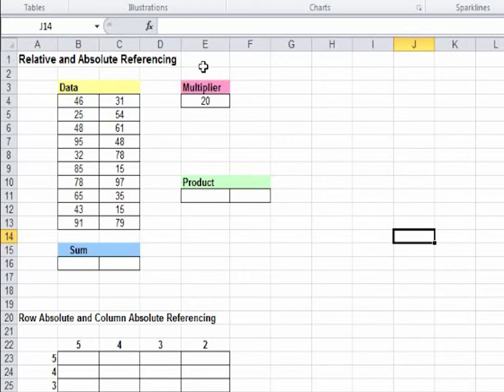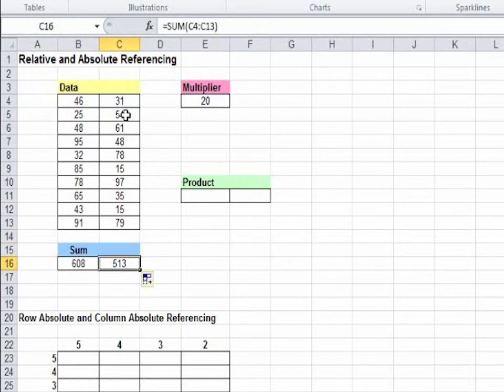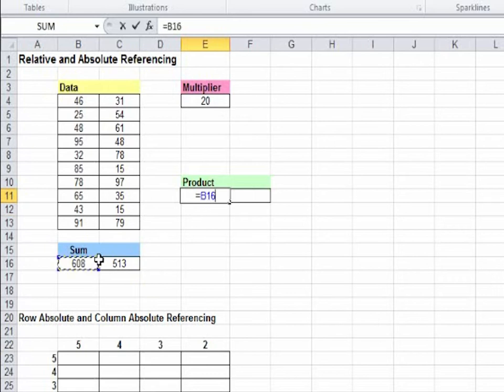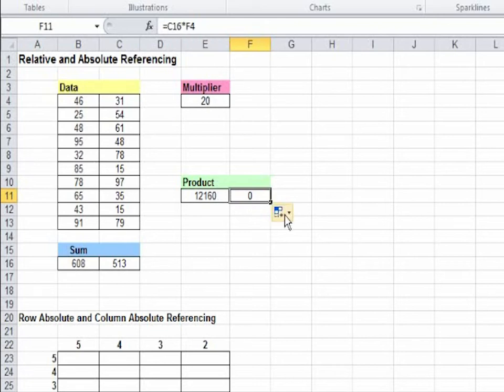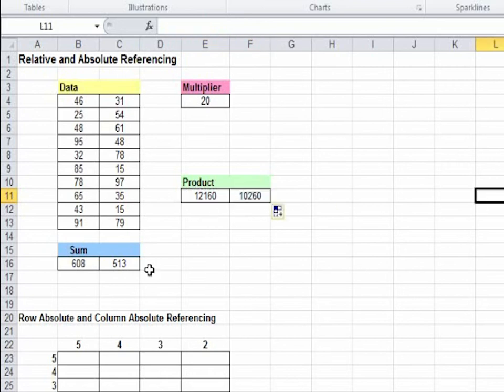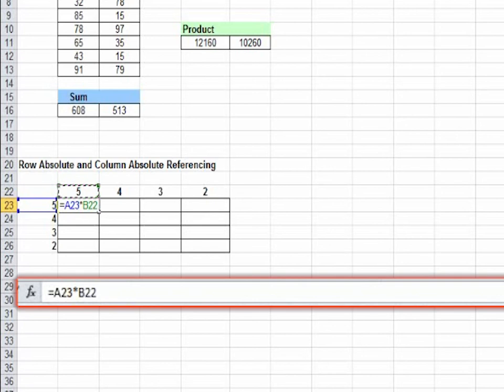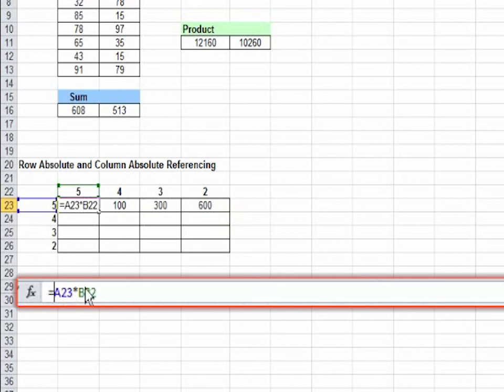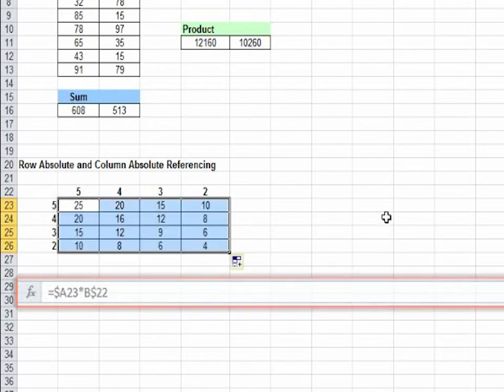Developing Spreadsheet-Based Decision Support Systems: Video Fig 3.1-3.3